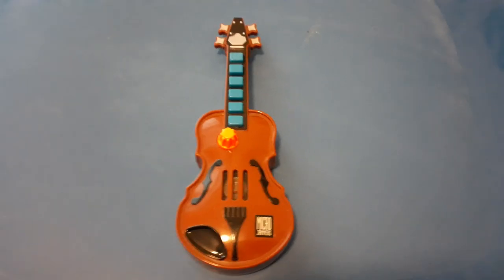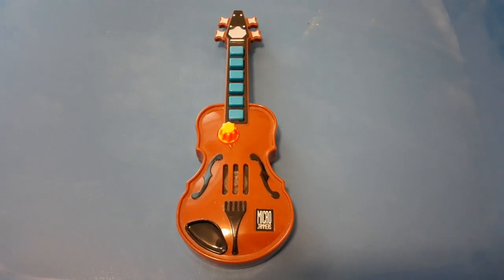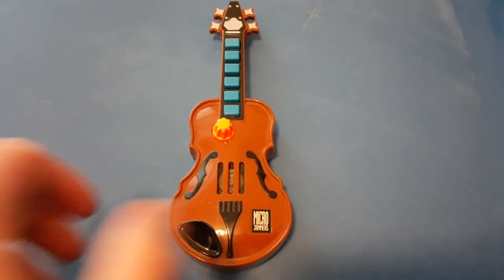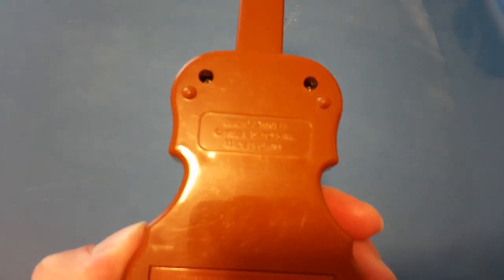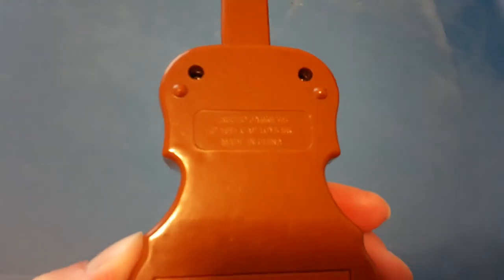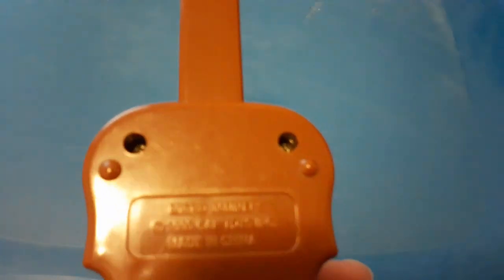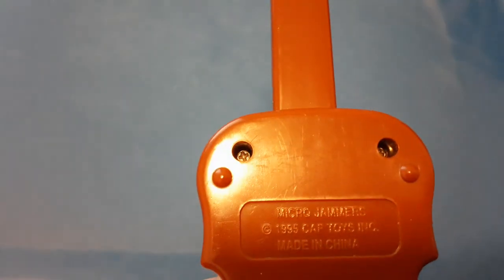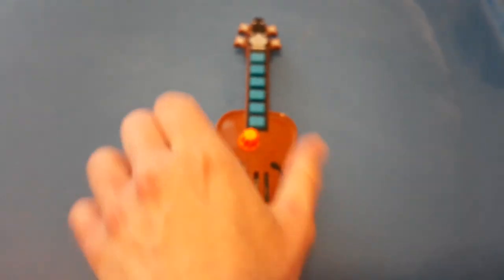Micro Jammers fiddle/violin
This Micro Jammers released in 1995. It's a great Micro Jammers.